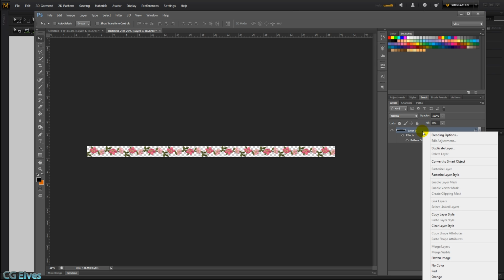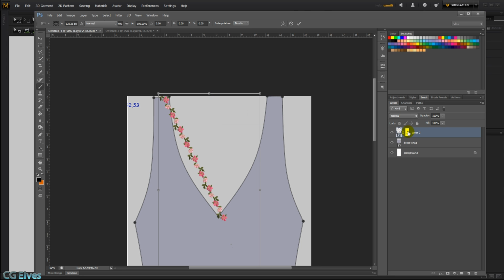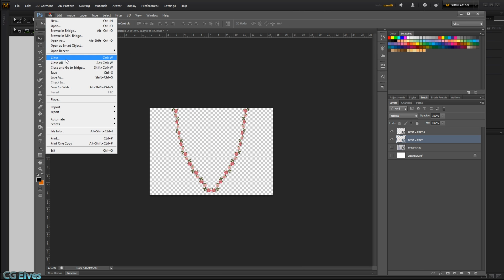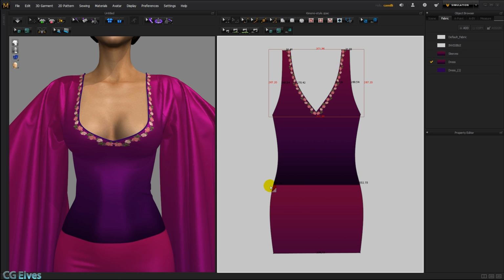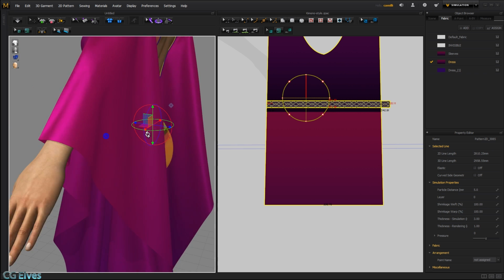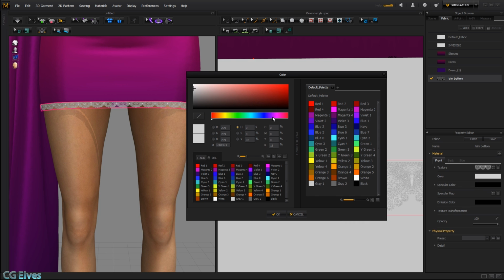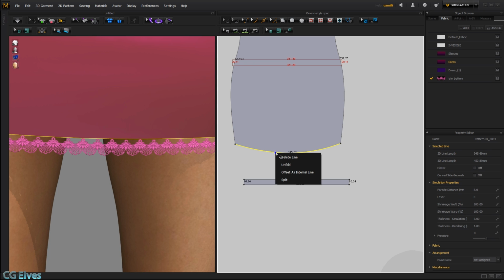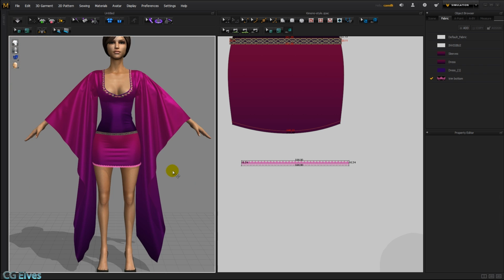Part 2 - Adding Trims to 3D Clothing Marvelous Designer Tutorial for Beginners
Learn how to add decorative trims to your Marvelous Designer clothes in part 2 of this Marvelous Designer beginners tutorial.